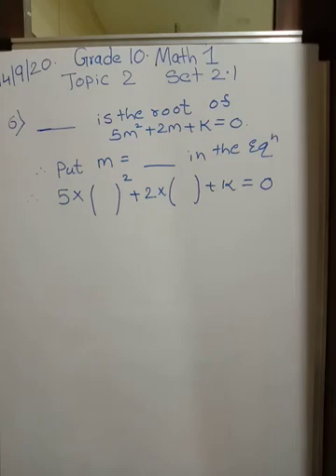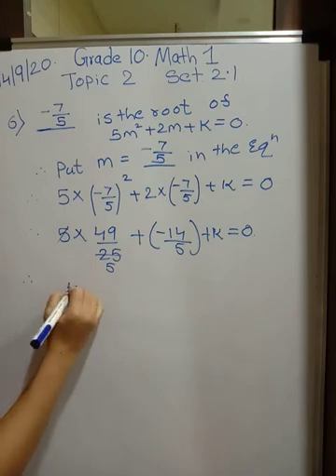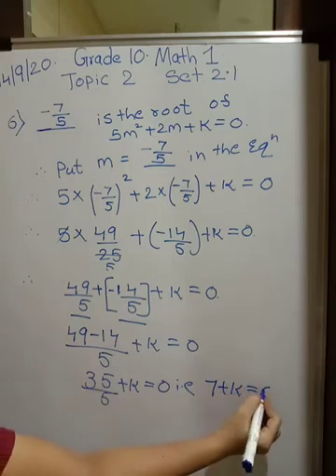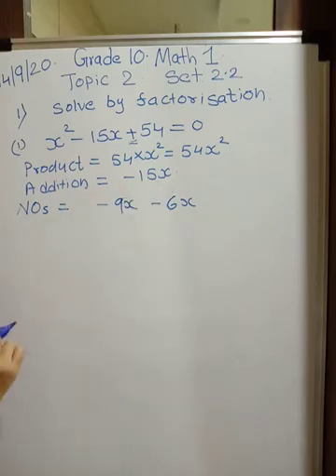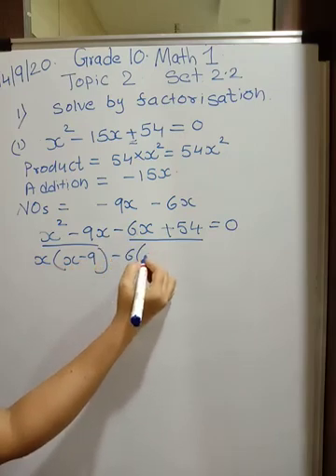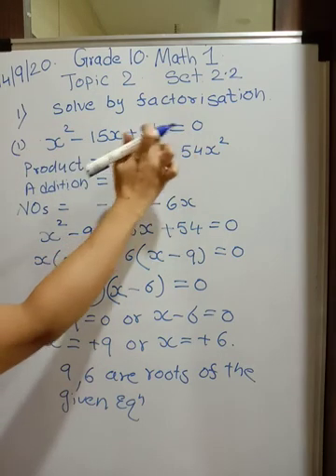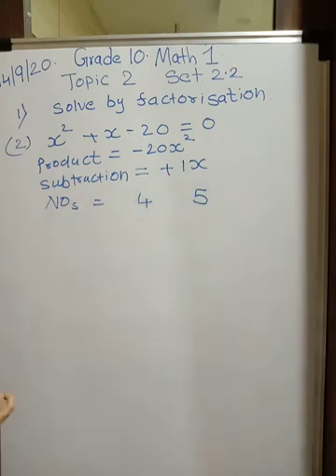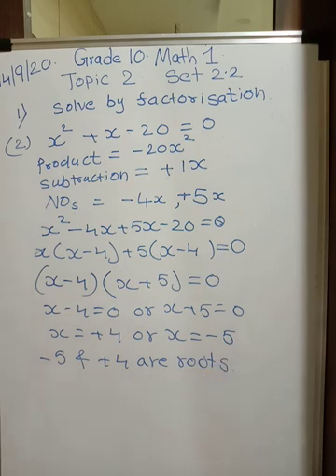Gr 10(ssc) Math1.Topic2. set2.1(Q6)set 2.2 Factorisation (1,2)